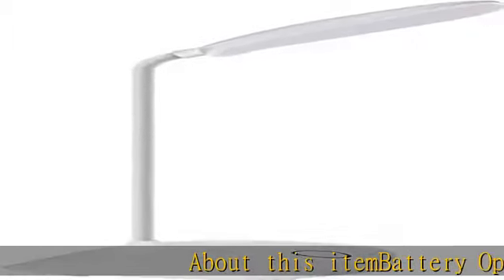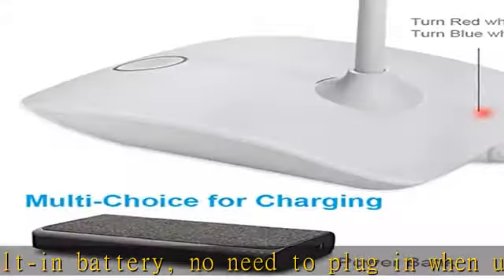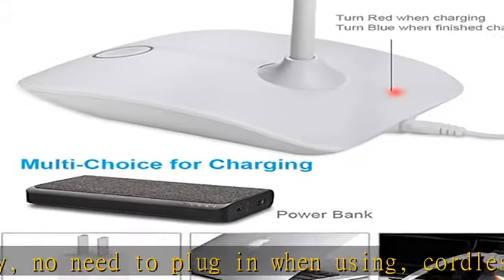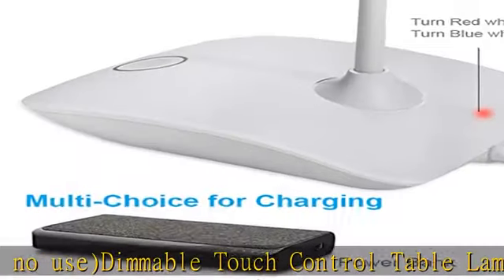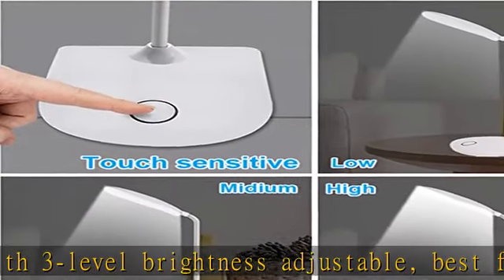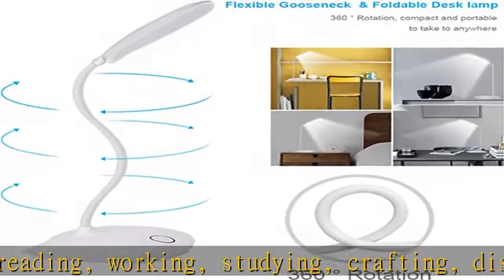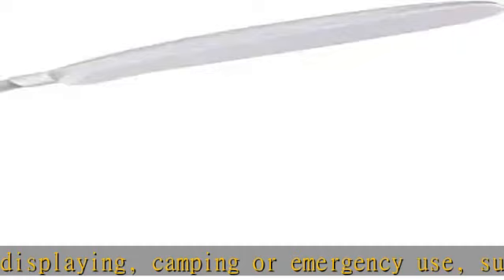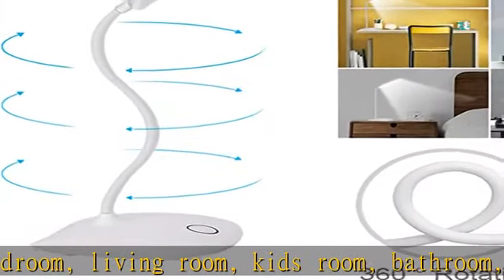DEEPLITE LED Desk Lamp with Flexible Gooseneck 3 Level Brightness, Battery Operated Table Lamp 5W T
DEEPLITE LED Desk Lamp with Flexible Gooseneck 3 Level Brightness, Battery Operated Table Lamp 5W Touch Control, Compact Portable lamp for Dorm Study Office Bedroom, Eye-Caring and Energy Saving